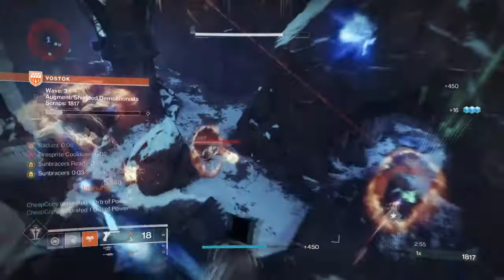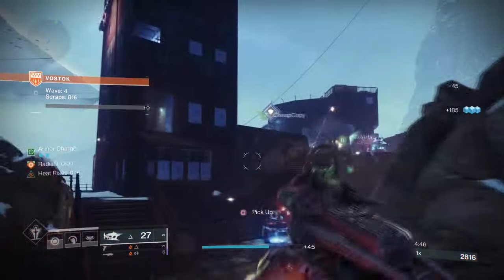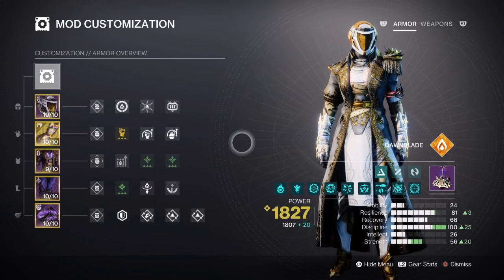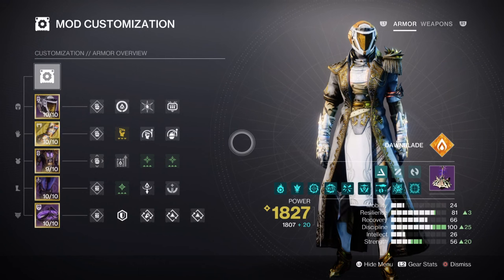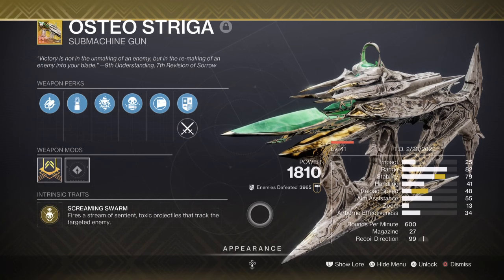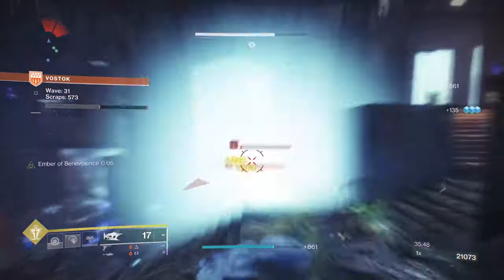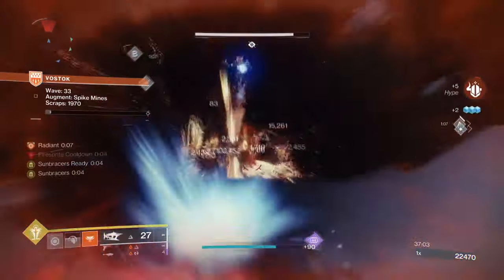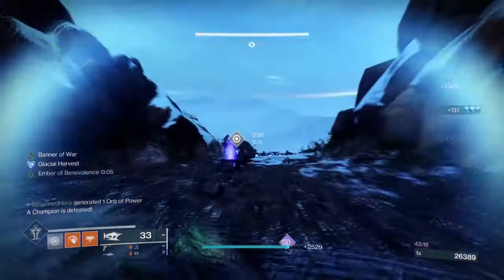This Solar Warlock Build Crushes ONSLAUGHT Mode! (SUNBRACERS) Warlock PvE Build - Destiny 2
The best solar build for onslaught mode is finally here and if you love solar warlock with Osteo Striga and Sunbracers attached, then this crafty build will do it for you!

00:00 Intro
00:37 Subclass & Fragments Breakdown
02:24 Stats & Mods
04:44 Weapons and Perks
05:52 Conclusion

Enjoy :D